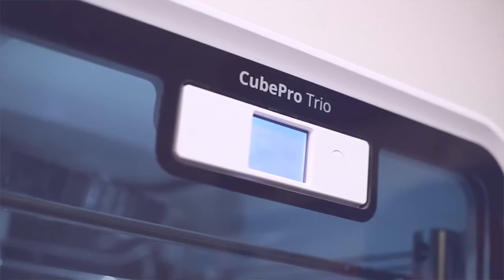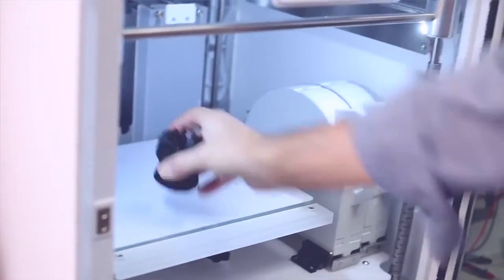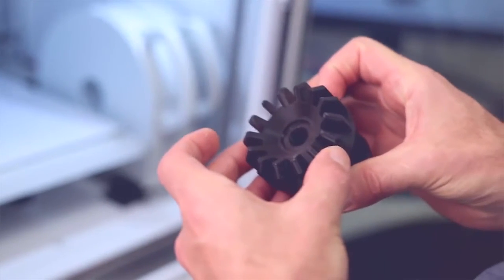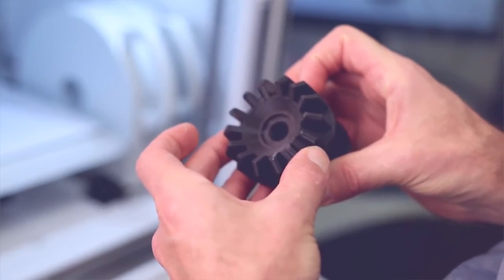Cube Pro 3d Printer - Best for the Prosumer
For students, hobbyists, consumer and prosumers around the world, the Cube PRO is fast becoming the entry level 3d printer of choice.
It comes in three models, the Cube PRO including the TRIO, and Duo.

Many materials are available with more being introduced all the time including PLA, ABS and the infinity rinse away.

This 3d Printer from 3d Systems is available from HK 3D Solutions.